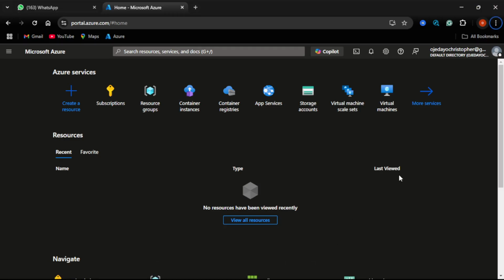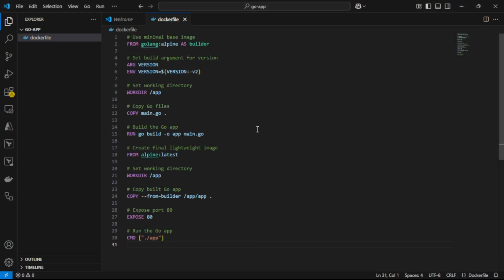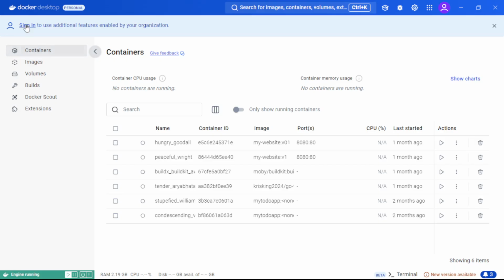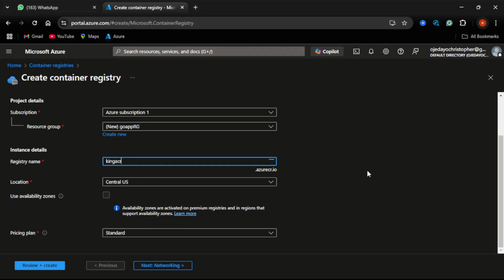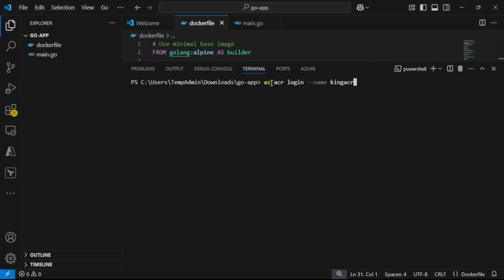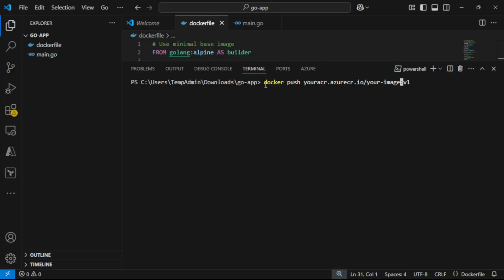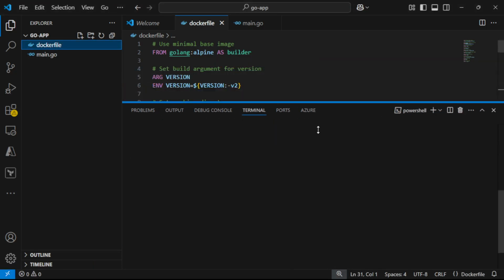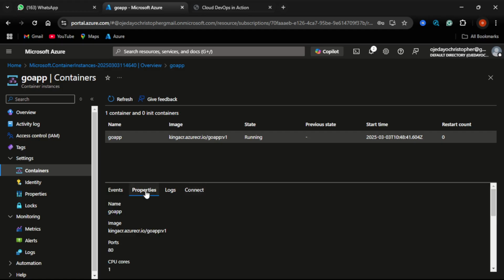Docker to Azure Container Instances: Build, Push & Deploy Tutorial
In this video, I walk you through how to create a Docker image and push it to Azure Container Registry (ACR) step-by-step.
If you're learning DevOps, Azure, Docker, or preparing for cloud roles, this tutorial gives you a practical hands-on workflow you can use in real projects.